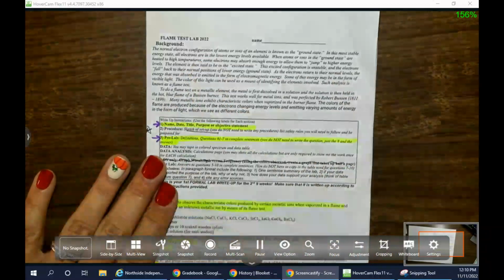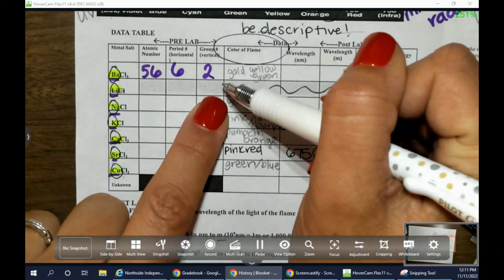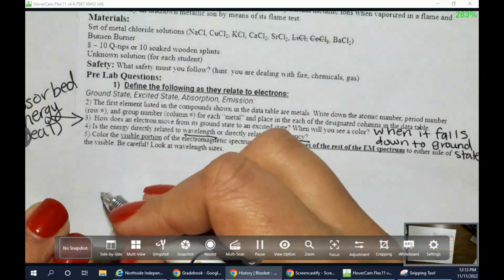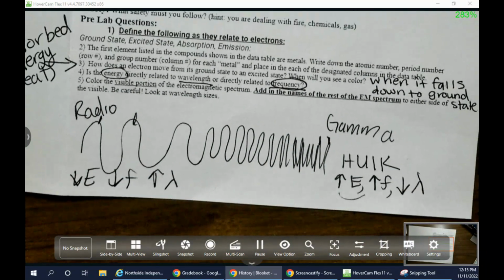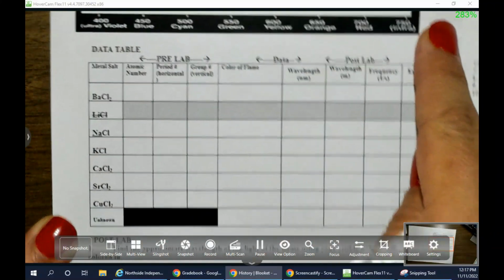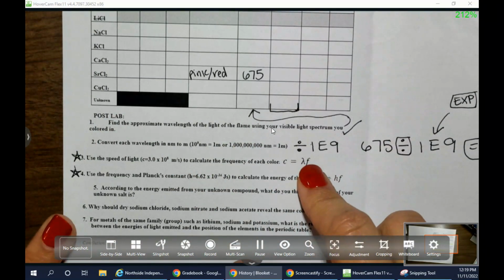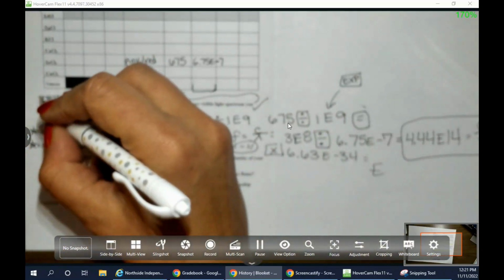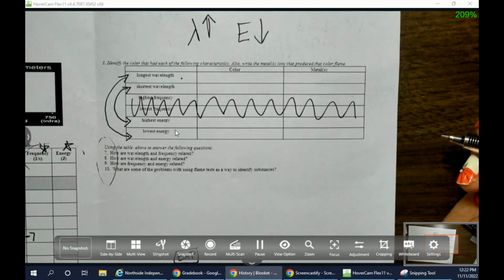POST LAB Chem1 Flame Lab